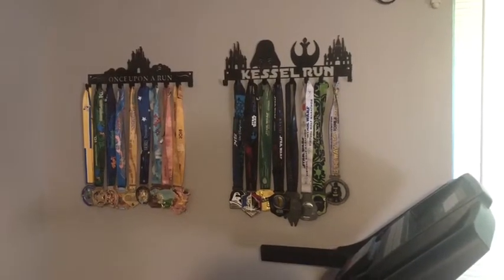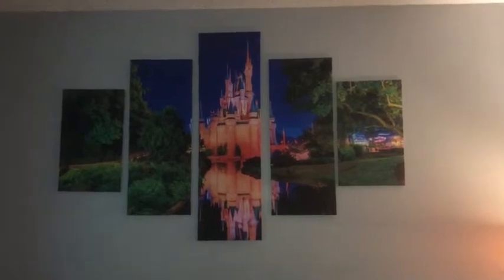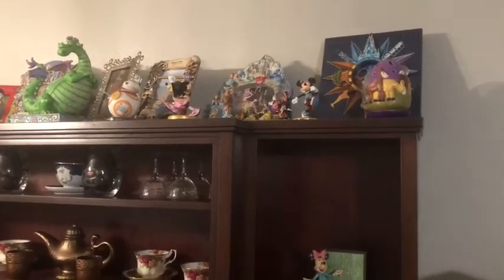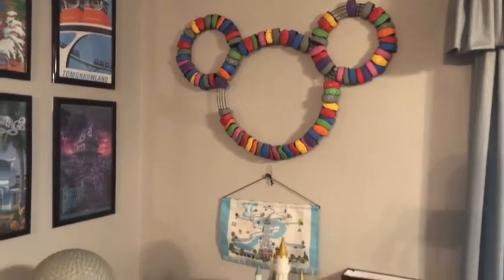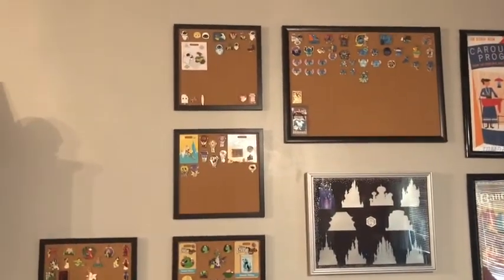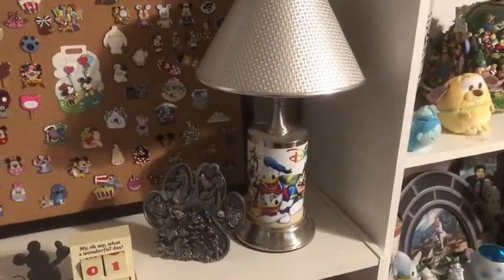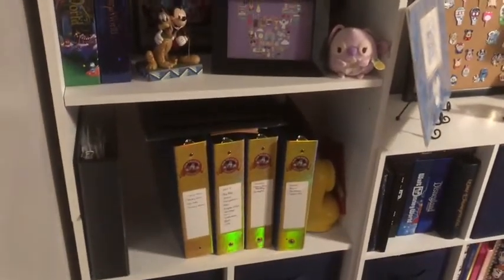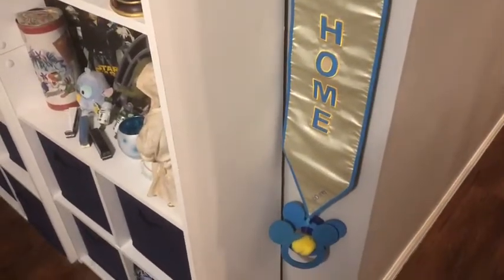Disney Home Decor - April Giveaway Winner Announced - Subscribe to Enter the May Giveaway!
Welcome back fans of all things Disney. Today I have a subscriber requested video where I take you on a little tour of my Disney home. I will be sharing some of my favorite Disney Decor items.

I am also pleased to announce the winner of April's Giveaway! Congratulations to Desaday!!!
Once the outlets and Disney Springs open, I will go shopping to create your customized box of Disney goodies.

Puppy Antics: Maja and Bella play like this all the time. Sometimes Maja has to remind Bella which one of them is older :)

Enter to win a mystery box of Disney goodies!!

How to enter:
1) Like the video
3) Comment - You will get one entry into the drawing for each video you comment on.
Good Luck!!

The Character Warehouse locations are closed until further notice. I will update you via Facebook when I will be able to shop again. The shopping fee is 20% of cost of merchandise ($10 minimum).